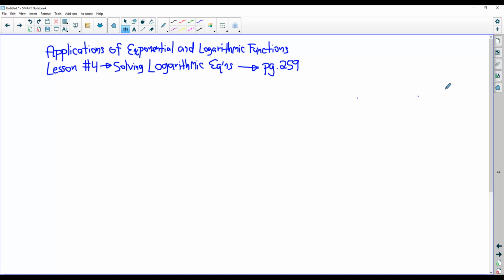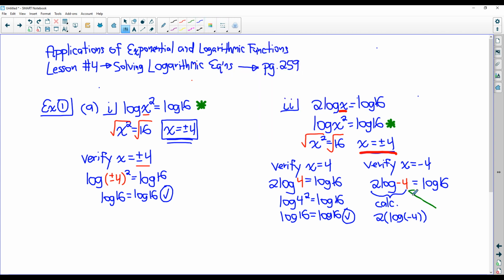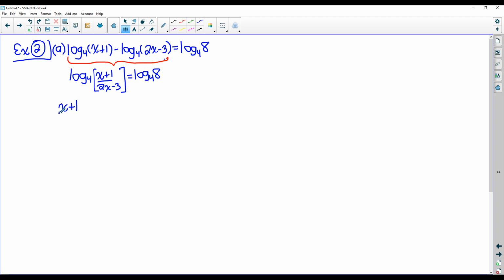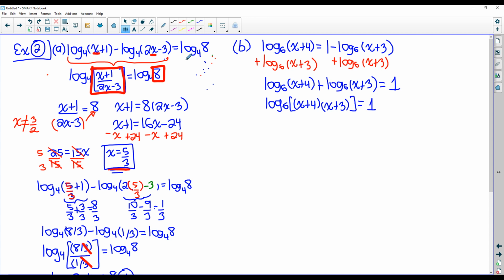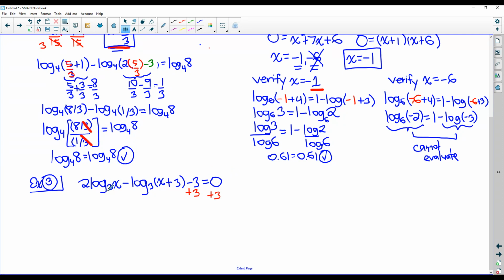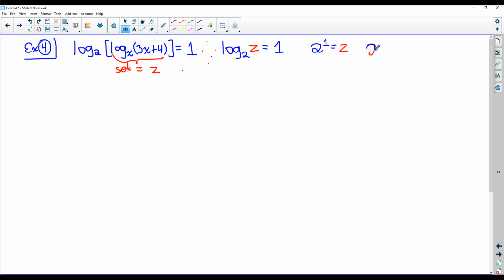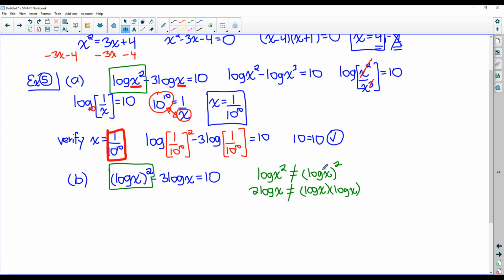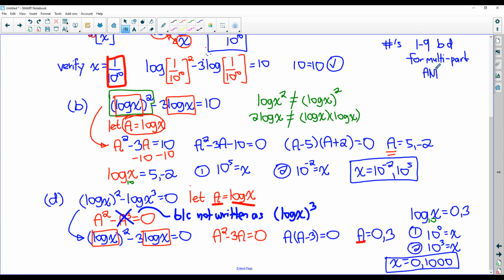App of Log and Exp Functions Lecture #4